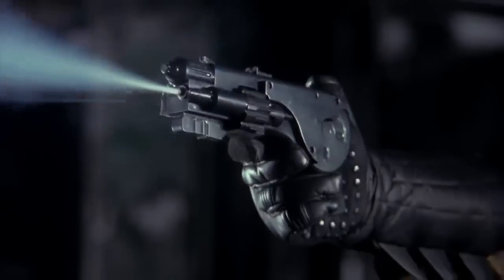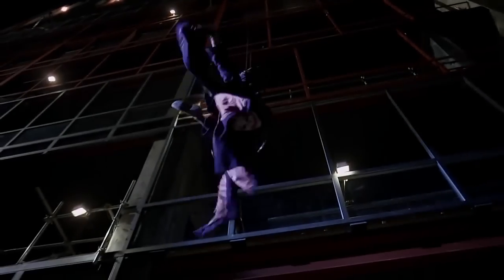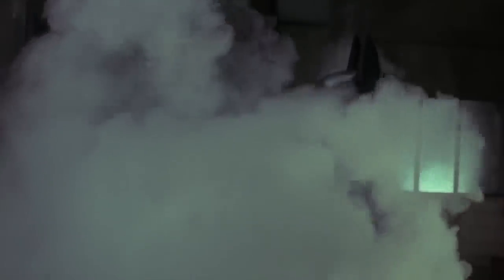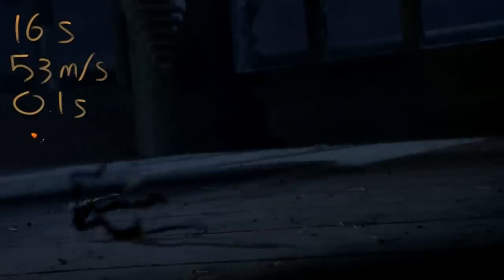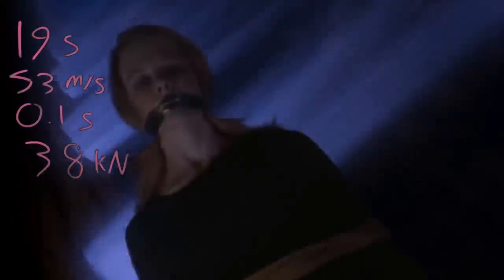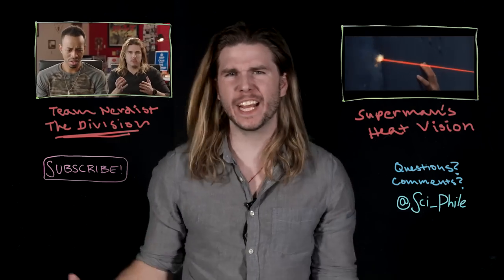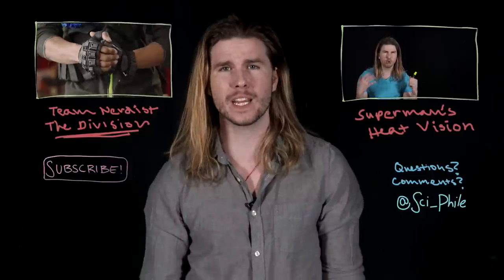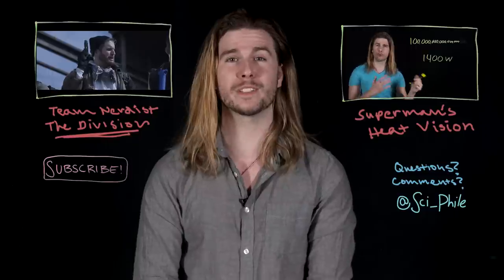Why Batman's Grappling Hook Should Kill More People (Because Science w/ Kyle Hill)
Batman's one rule is that he never kills, but his grappling hook may pose a few problems. Kyle grapples the truth on this week's Because Science!